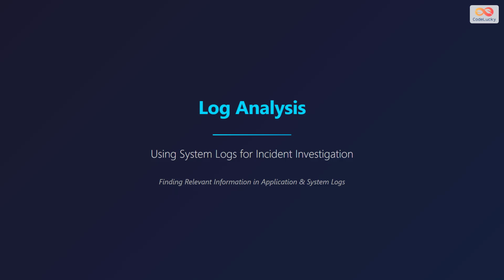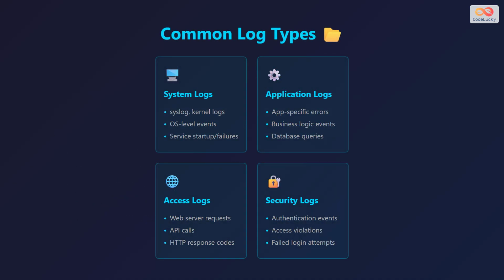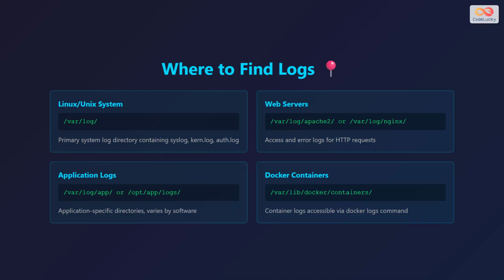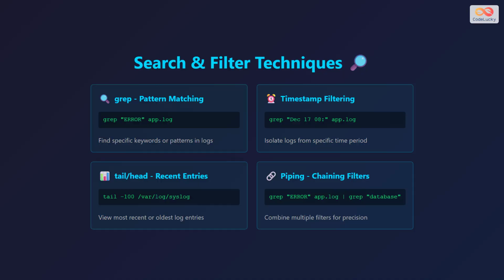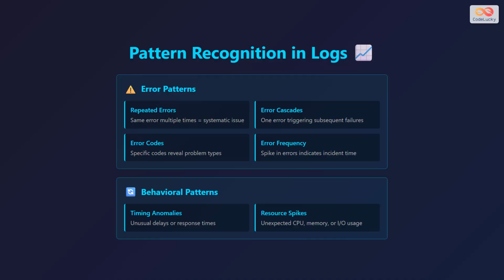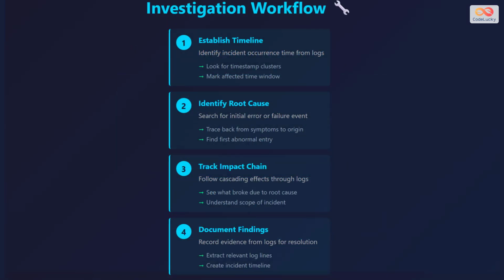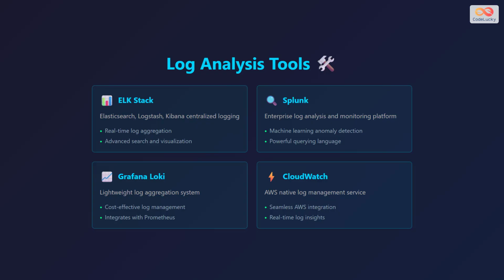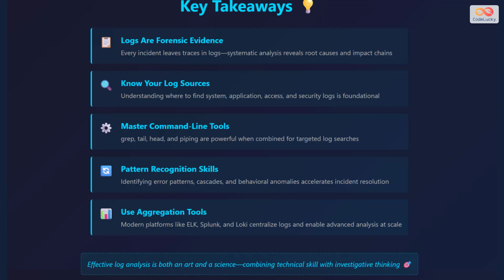Log Analysis for Incident Investigation: Complete Guide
🔍 Master log analysis techniques for incident investigation! 🚀

Learn how to use system logs and application logs as forensic evidence to uncover root causes of failures. This comprehensive beginner-friendly guide covers:

📋 What logs are and why they matter
📂 Common log types and where to find them
🔎 Essential search techniques using grep and more
📈 Pattern recognition for faster troubleshooting
🔧 Complete investigation workflow
🛠️ Modern log analysis tools

Perfect for DevOps engineers, system administrators, and anyone troubleshooting production incidents. Transform chaotic log files into clear incident timelines! 💡

Chapters:
00:00 - Log Analysis: Incident Investigation
00:28 - What Are Logs?
01:07 - Common Log Types
01:48 - Where to Find Logs
02:29 - Understanding Log Format
03:13 - Search and Filter Techniques
03:53 - Pattern Recognition in Logs
04:41 - Investigation Workflow
05:27 - Log Analysis Tools
06:20 - Key Takeaways
07:17 - Outro